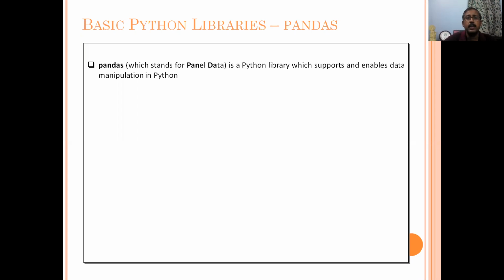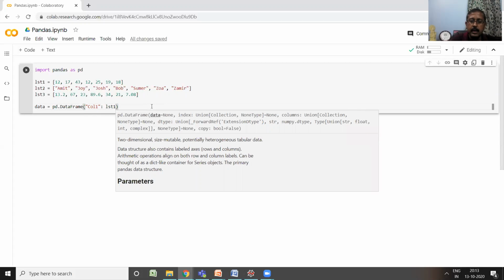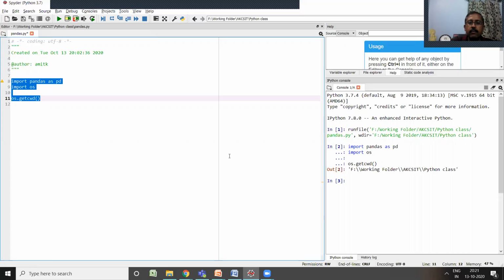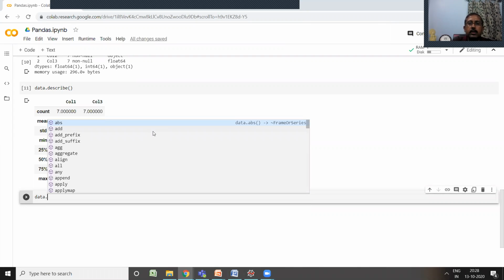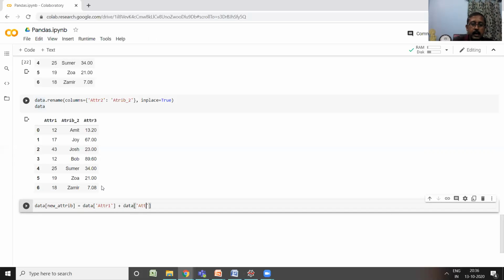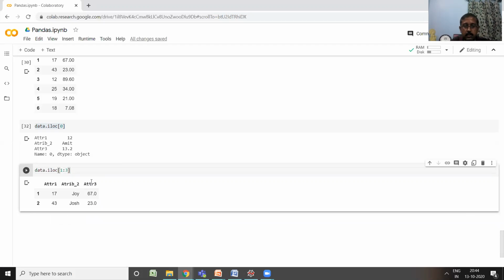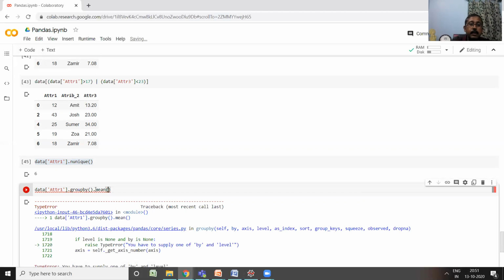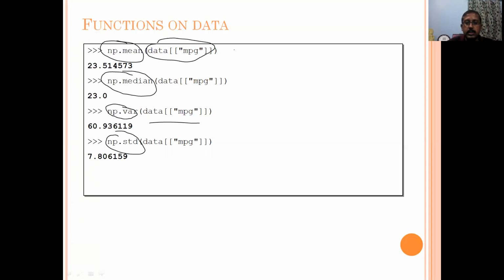19. Python libraries - Pandas